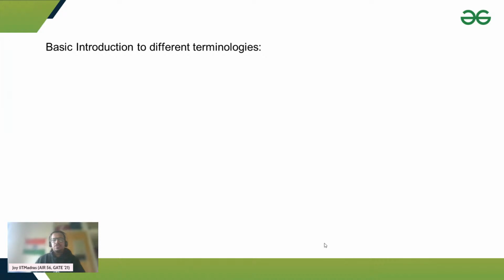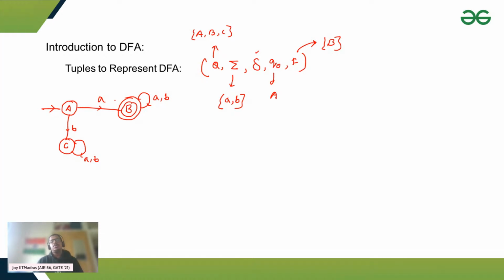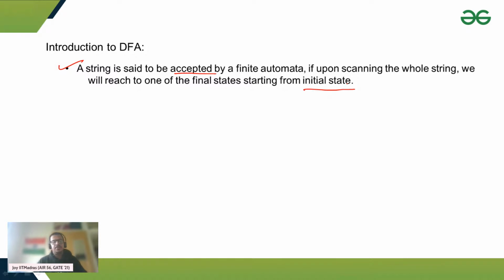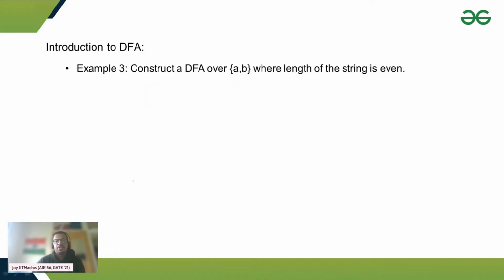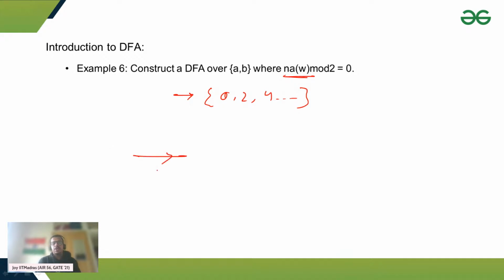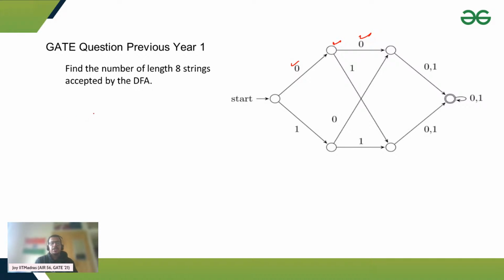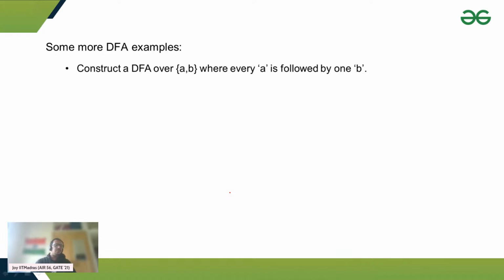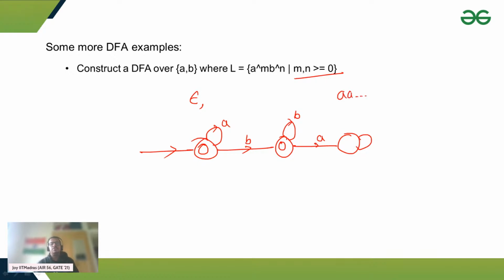Regular Grammar | Theory of Computation | GATE 2023 CRASH COURSE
Looking to crack GATE 2023? Not sure form where to prepare yourself?

Worry not, as we bring to you GATE 2023 CRASH COURSE!!

Cover all subjects and their important topics in this FREE Crash Course, in 2  MONTHS!!

So what is the hold up, tag along and CRACK GATE 2023!!

In this session of THEORY OF COMPUTATION for GATE, our mentor JoyoJyoti Acharya will cover the topic: Regular Grammar

💲 FREE GATE CSE Crash Course 2023 (Contests, MCQs and Short Notes)